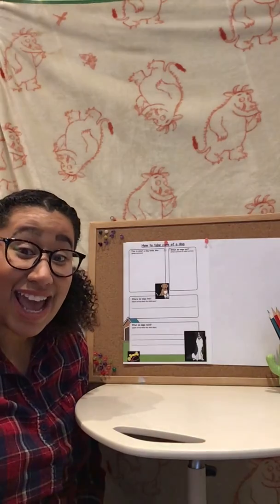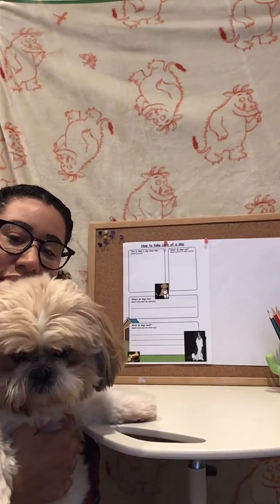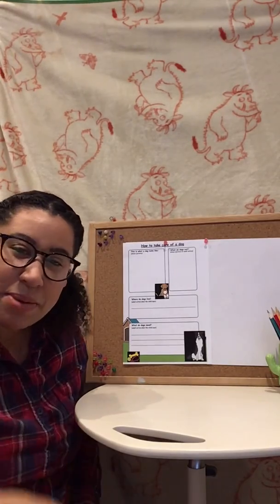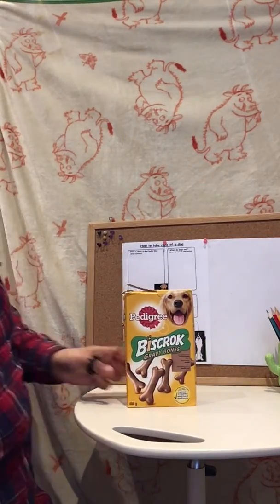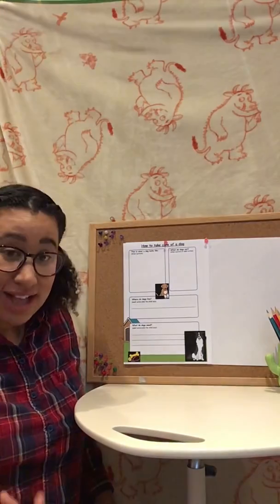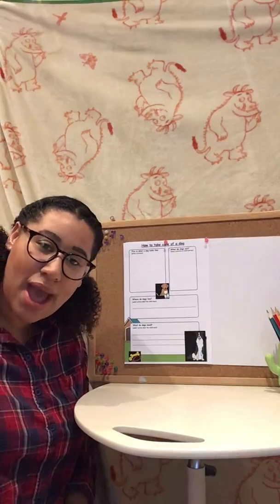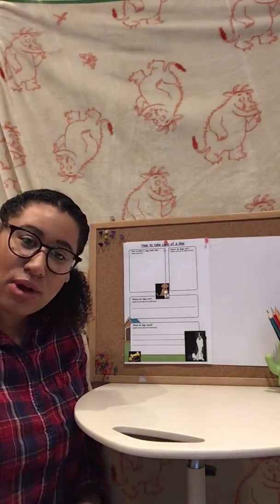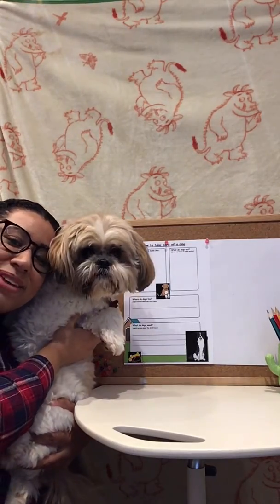How to take care of a dog - Miss McAleavey & Tobi - Nursery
Here is a video all about what a dog needs, there is a sheet uploaded to our website for you to complete. I hope you enjoy it!